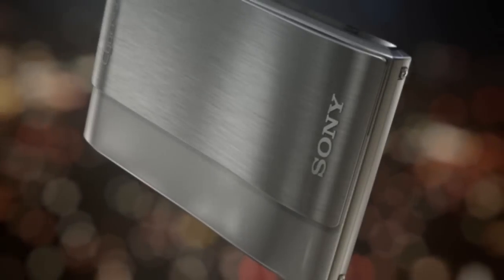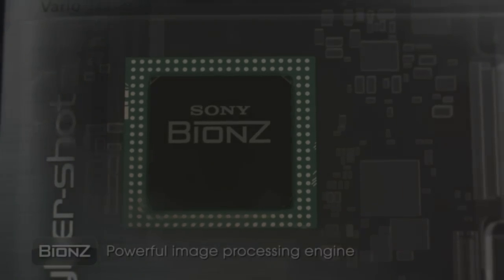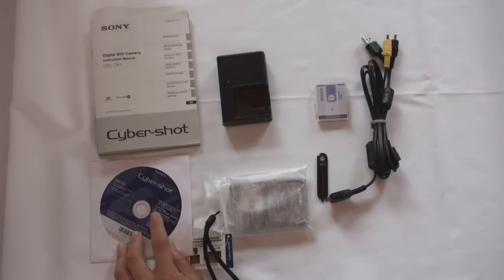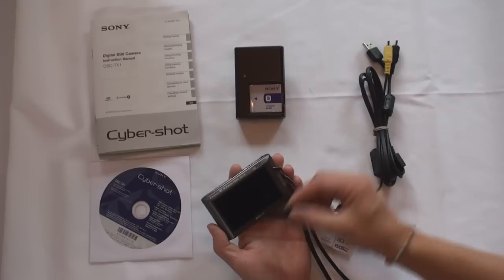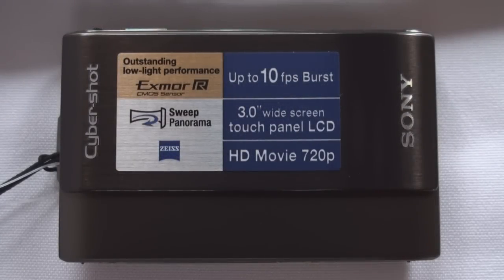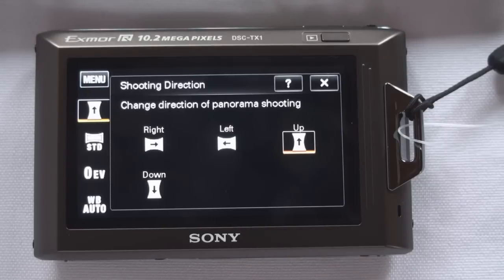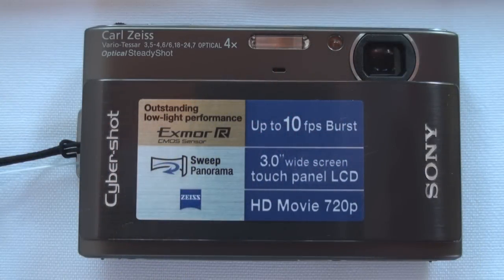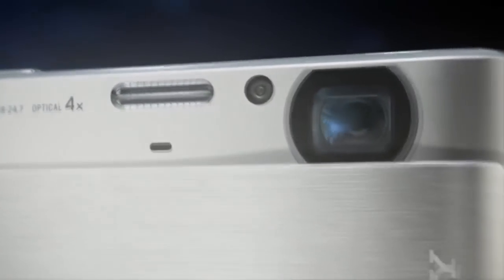Unboxing the Sony Cybershot DSCTX1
This video is a complete unboxing of the Exmor R CMOS equipped Sony Cybershot DSCTX1.  The video will also outline some of the new exciting features of the DSCTX1 including, the benefits of the Exmor R CMOS sensor, the Bionz image processor, sweep panorama, 720p HD video recording and the unique Partyshot accessory (sold seperately).